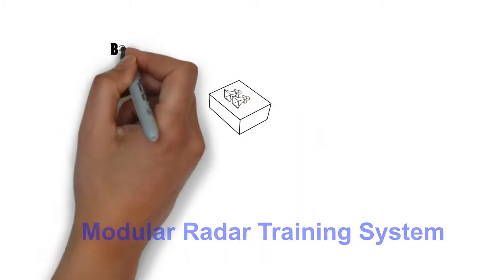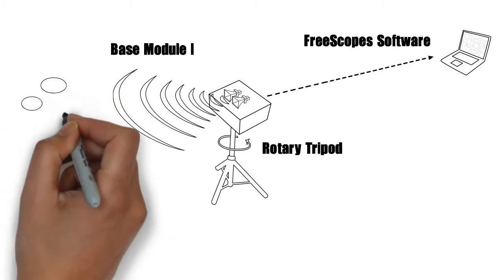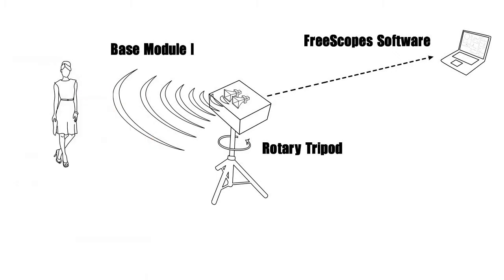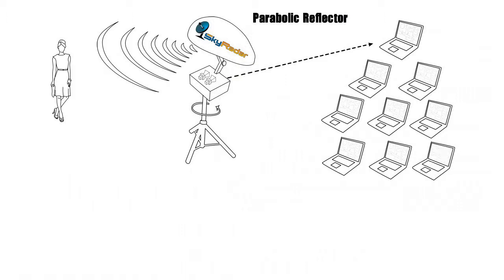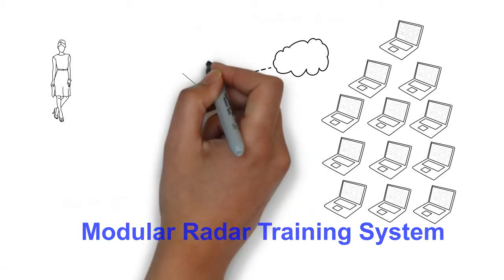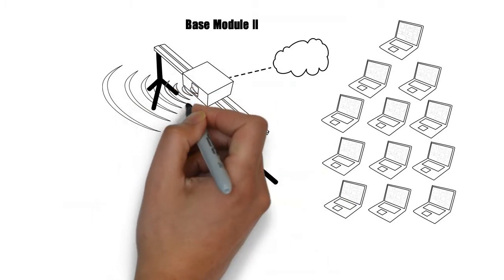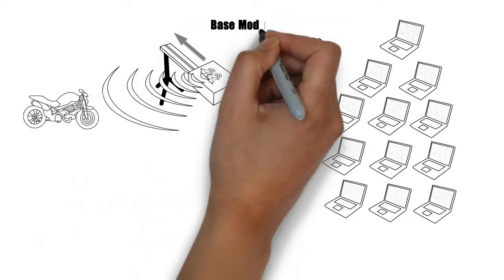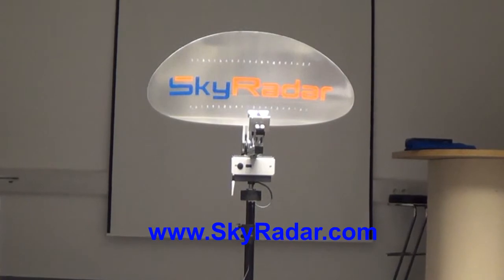SkyRadar Whiteboard Animation (Pulse, Doppler, FMCW, SAR and more)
This animation gives a nice insight into SkyRadar's radar portfolio.